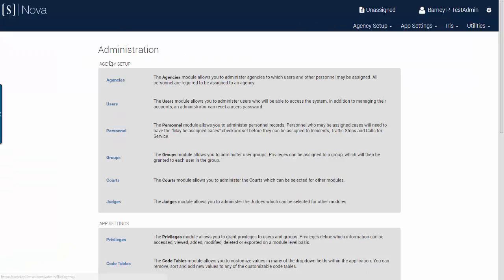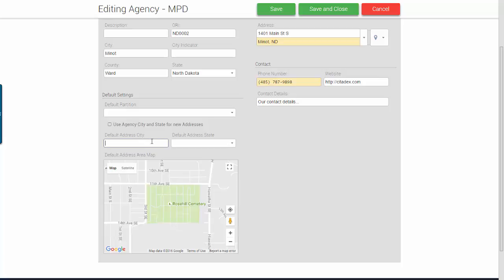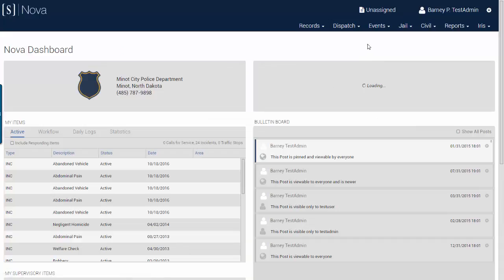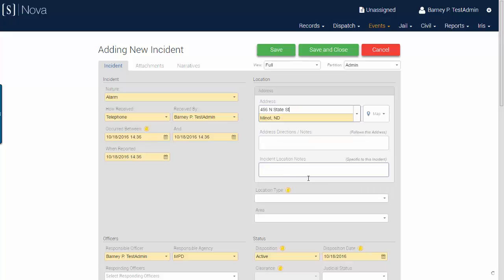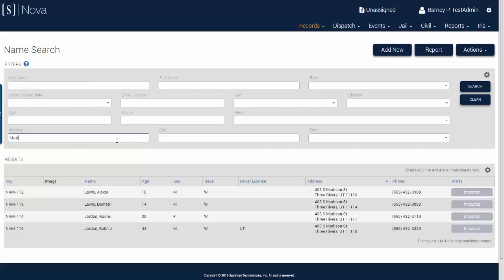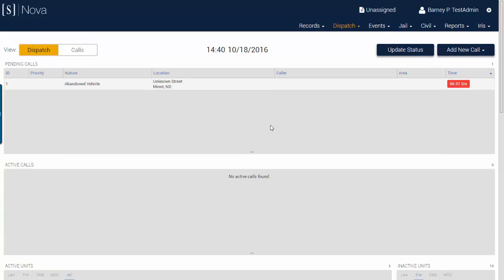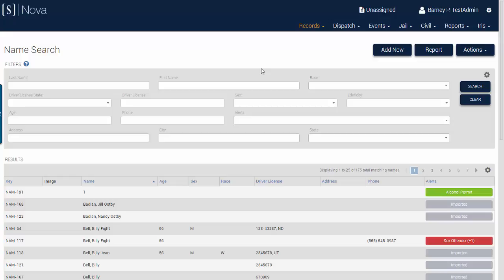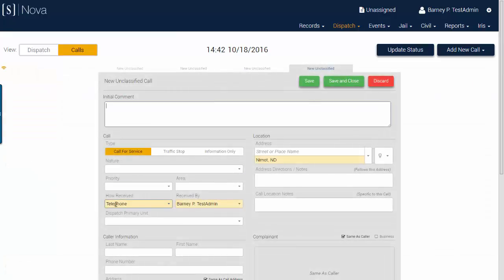Omelette Release - Notable Enhancements